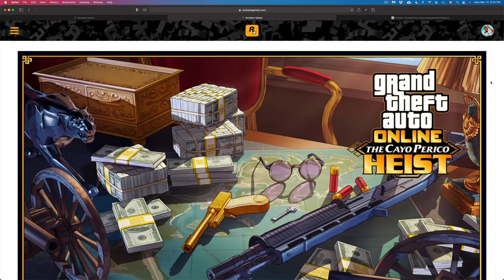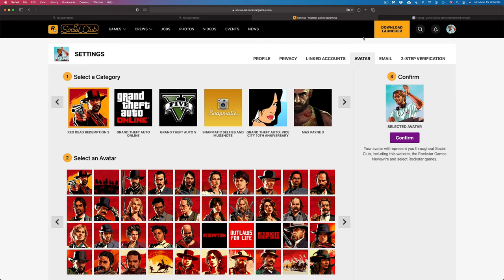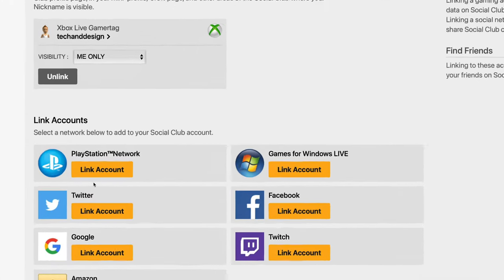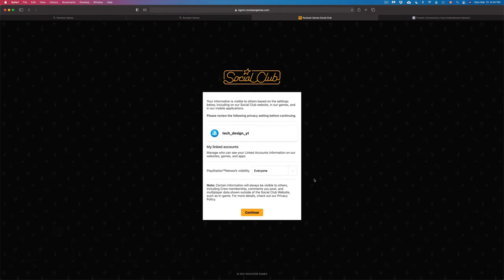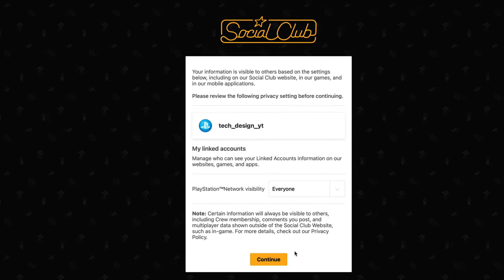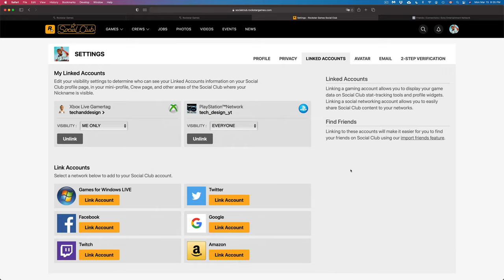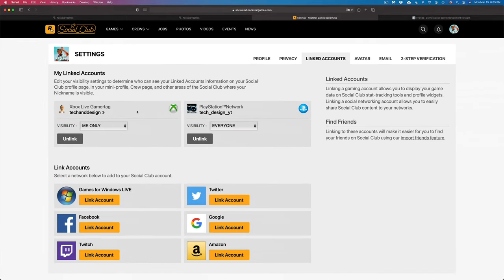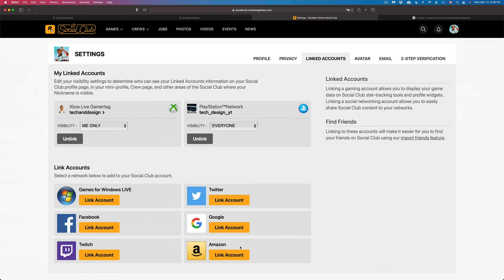How to Connect GTA 5 Account with Google, Facebook, Twitch, Amazon, Windows, Twitter, PS, Xbox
GTA 5 Online Connect